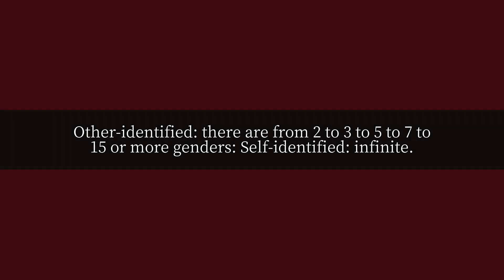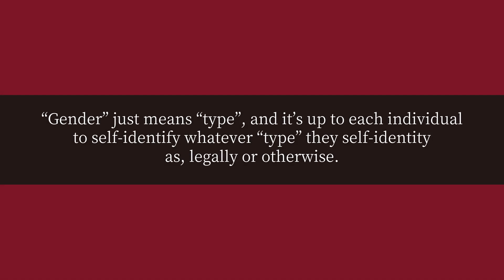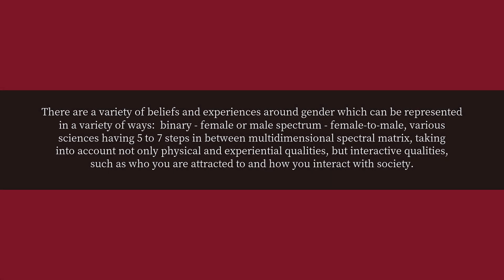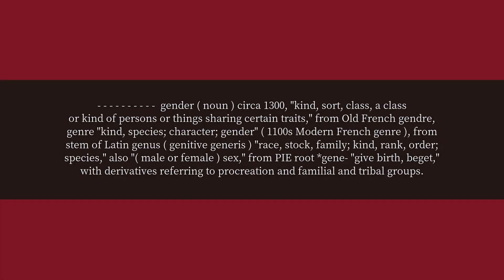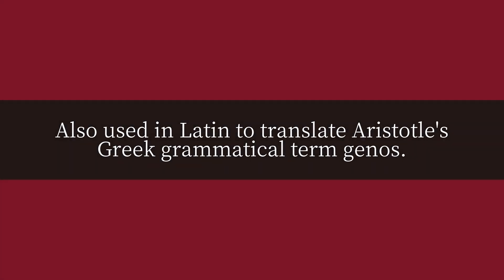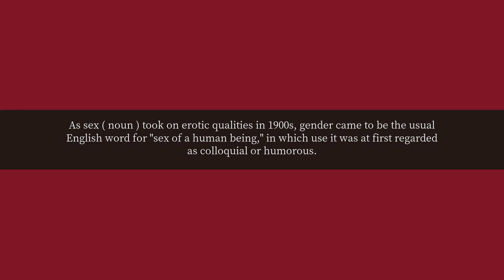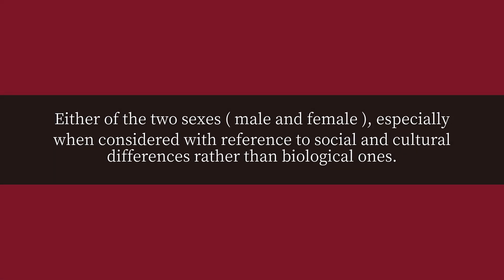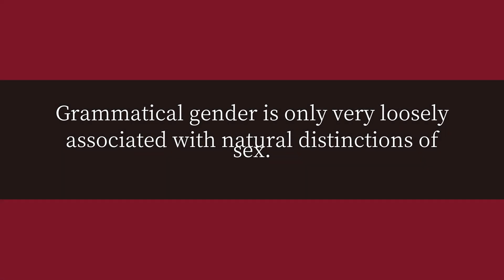How many genders are there?